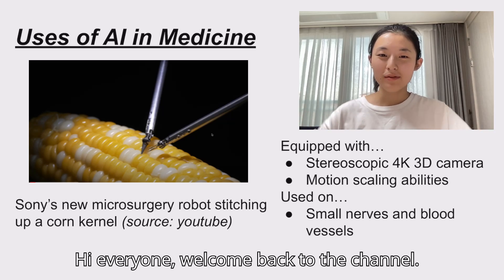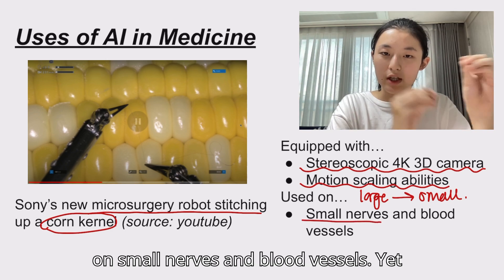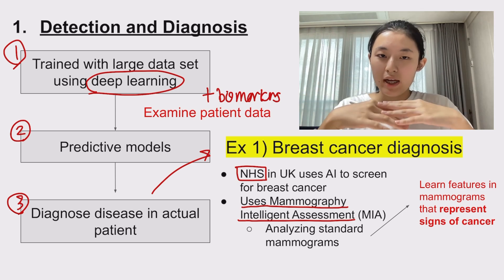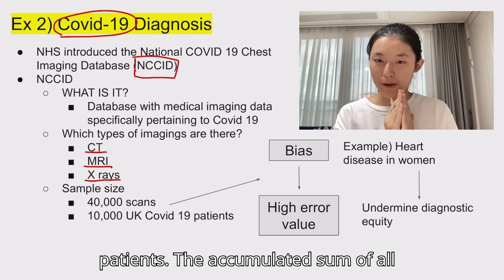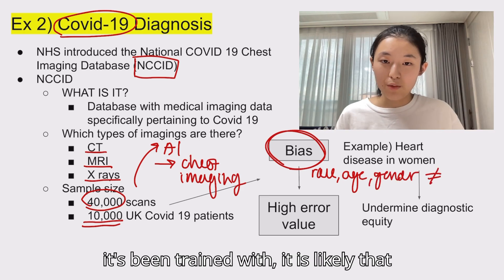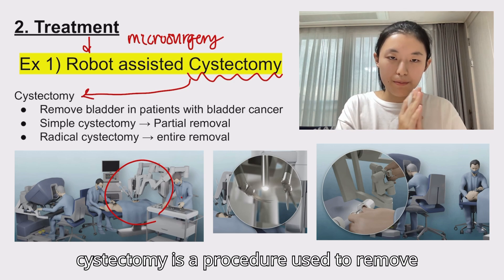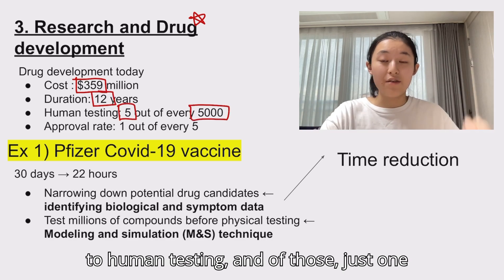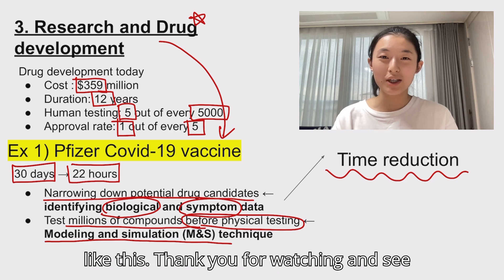How AI is changing medical care